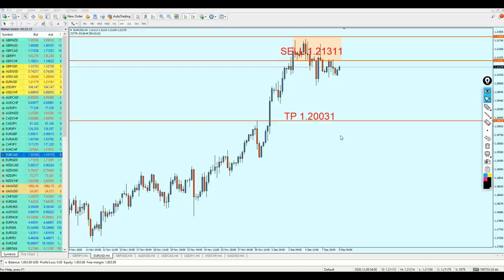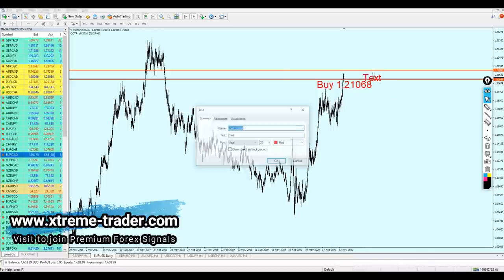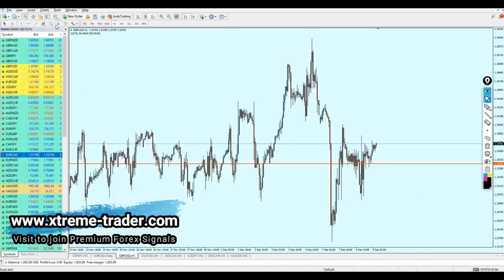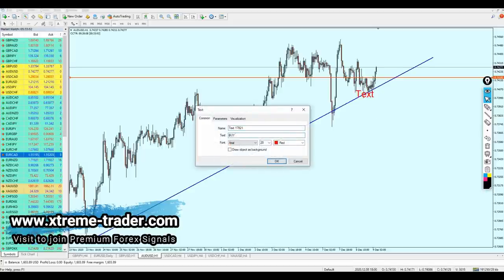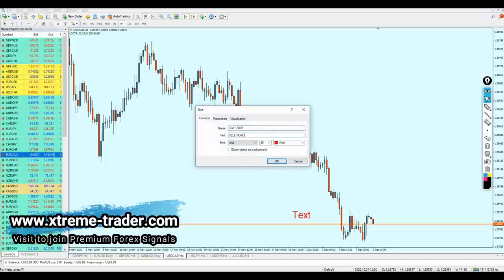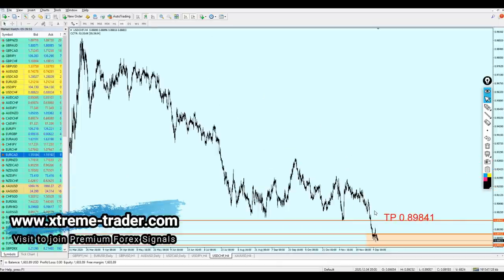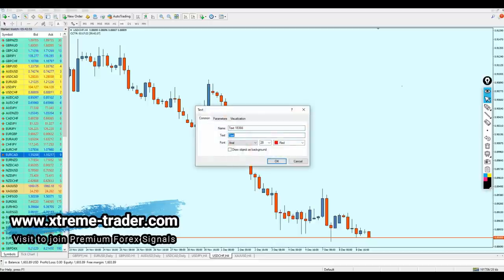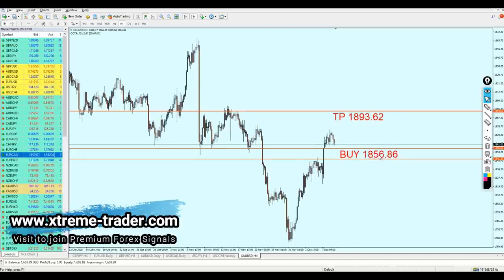Forex MID Week Analysis 7 - 11 December